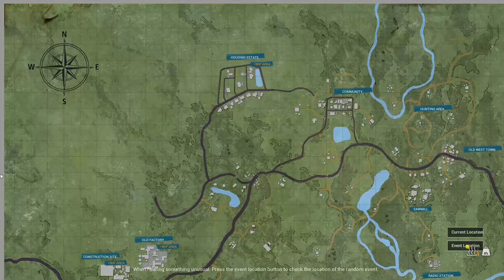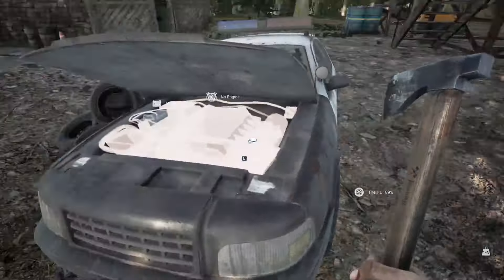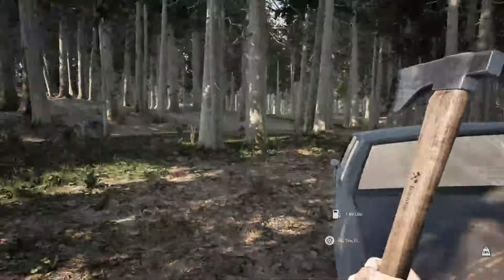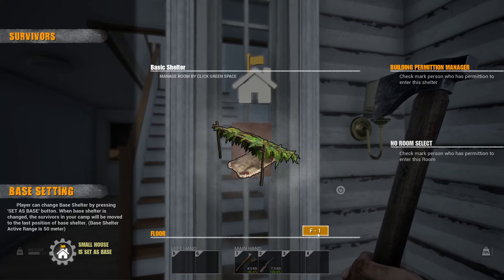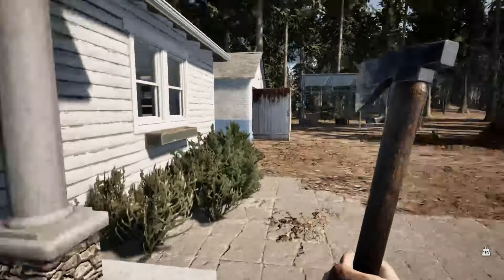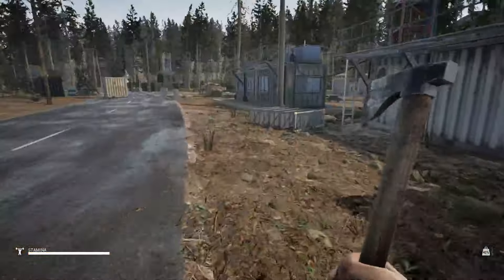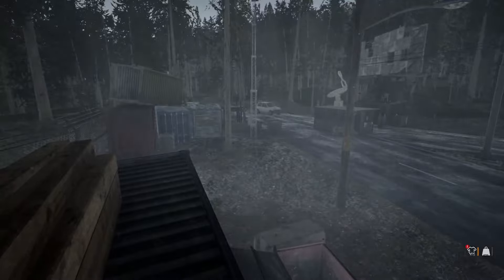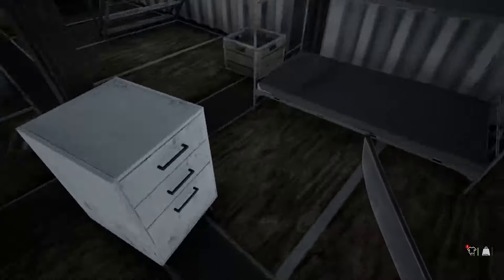Mist Survival Season Beta EP#1